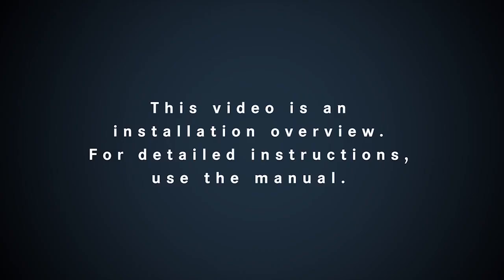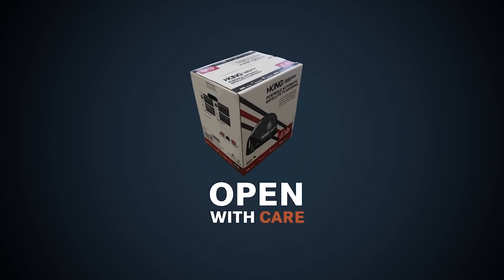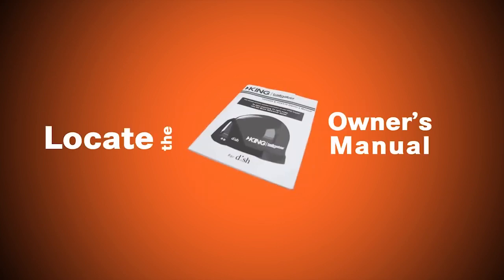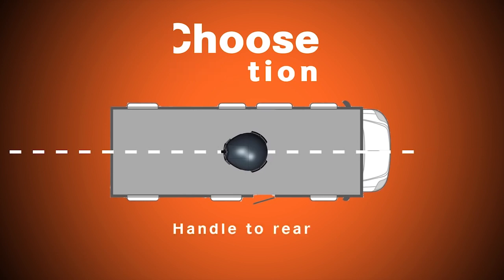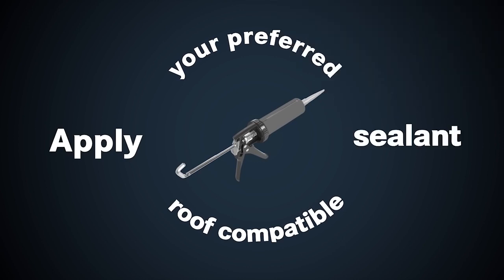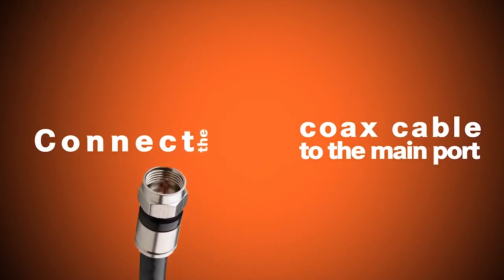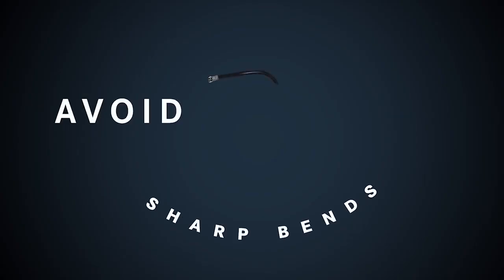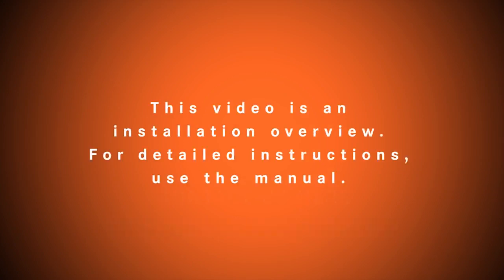How to Install Your KING Tailgater Satellite TV Antenna